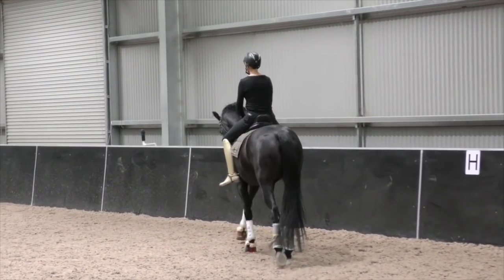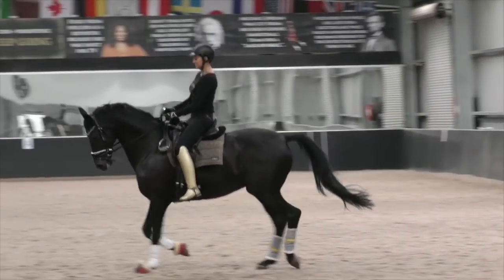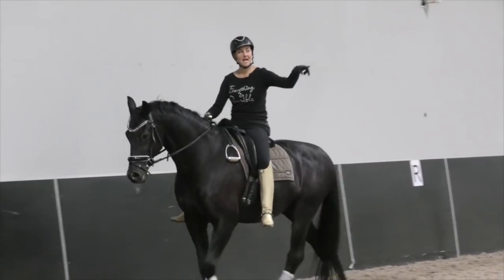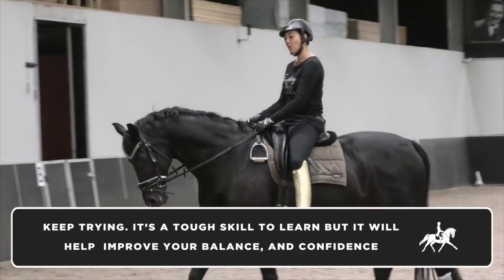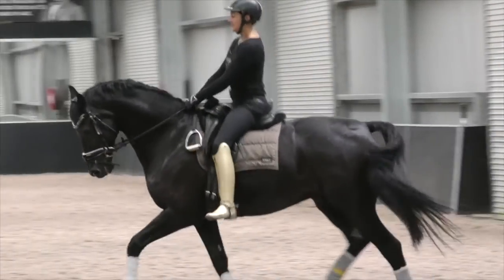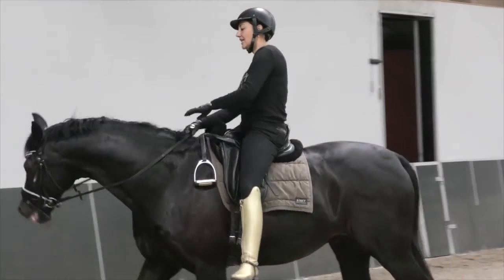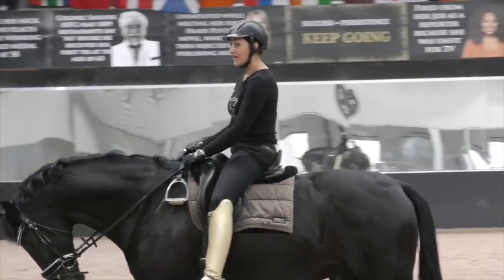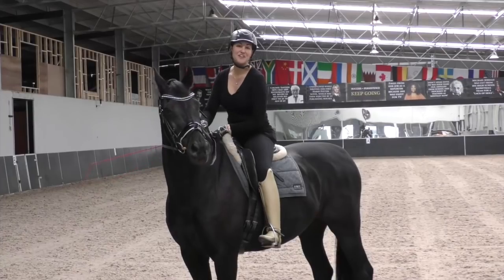HOW TO STOP BOUNCING WHEN YOU RIDE? - Dressage Mastery TV Episode 238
Want more of this kind of coaching?
Come join us inside The Riders Lounge — a supportive, worldwide community of riders who truly get it. With weekly support, training videos, mindset tools, and riders from all over the world, you’ll never feel like you’re navigating this journey alone.

We’re back, stronger than ever, and we’ve got something special for you!

👉 Download your FREE Riding Success eBooks to help you transform your riding journey:

📘 FearLESS Riding Success Learn how to recognise, understand, and overcome riding fear so you can get back to enjoying every moment in the saddle.

📗 Goal Setting for Success Discover the tools and mindset that top riders use to achieve their goals both in and out of the arena.

📙 Competition Riding Success Master nerves, perform under pressure, and ride your best when it matters most.

✨ We’re working on big things for our Your Riding Success community, from new programs to live coaching and behind-the-scenes insights from Tash’s own journey.

🐴 Join us as we create a more inclusive, supportive, and empowering riding world, for riders of every level, discipline, and dream.

🎁 Get your free eBooks here:
Hey Superstar, we are about to learn how to sit on a horse without bouncing! This is a good one!!

That is the link to a class that I am currently running on "How To Dramatically Transform Your Riding to Have The Confidence, Look, And Feel of a Grand Prix Rider in as Little as 3 Times Per Week, Regardless of Your Current Riding Level".

But back to this riding lesson, join me as I show you how to stop bouncing when you ride. I used to bounce around like crazy when I started riding but when I learnt these few things, I was able to sit still in the saddle and have a much more effective and better looking seat.

We hope you enjoy this video and learn lots from this lesson.

Until next week, happy and safe riding :)